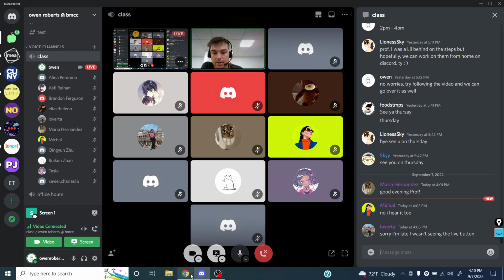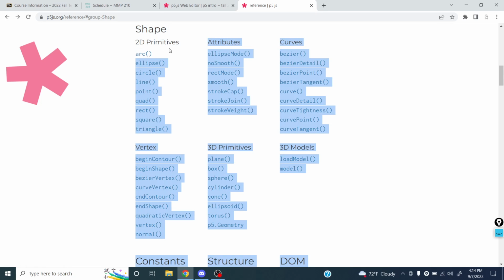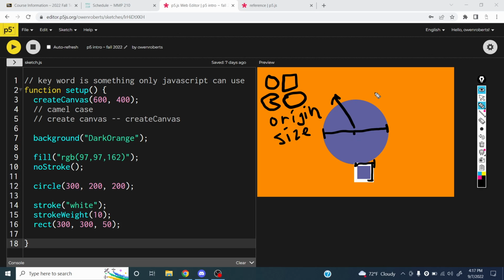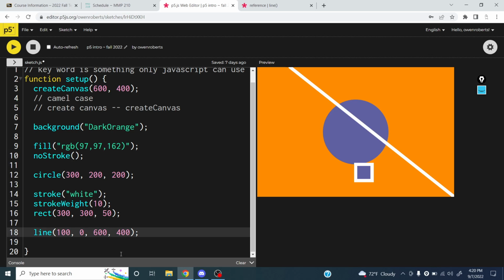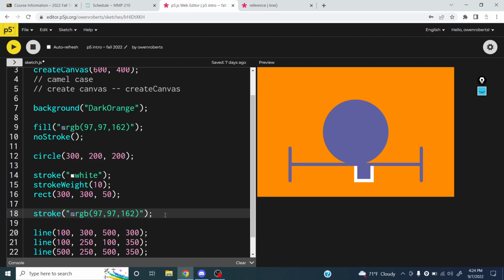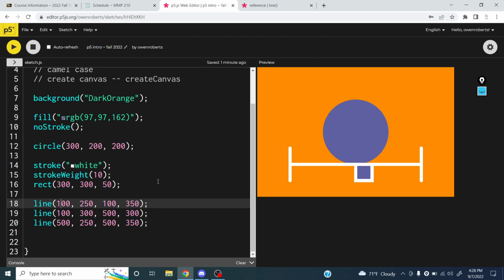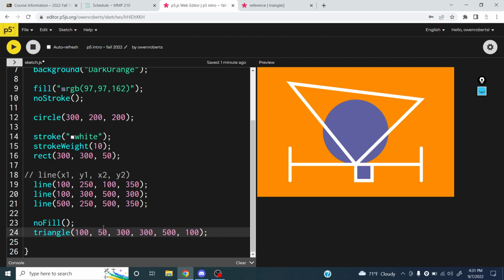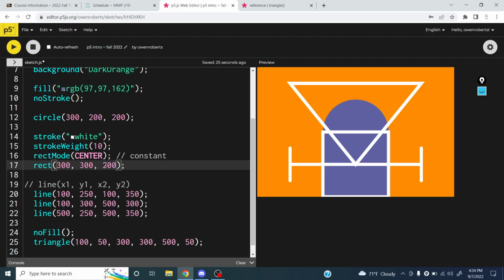p5 Intro (Part 3) ~ MMP 210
The final video of a basic p5 intro.